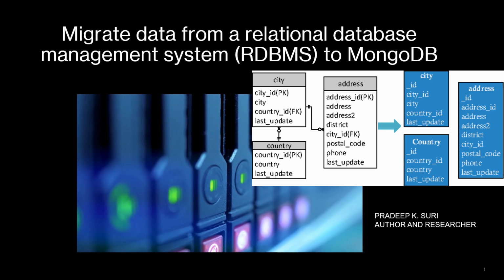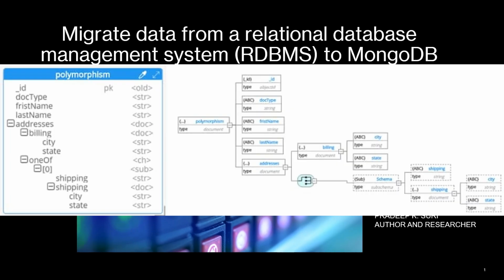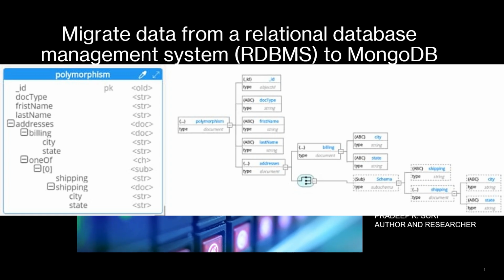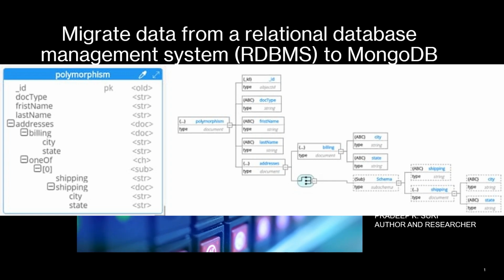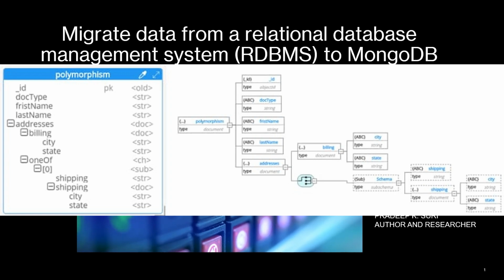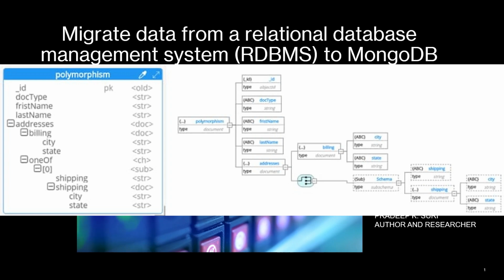Migrate data from a relational database management system RDBMS to MongoDB